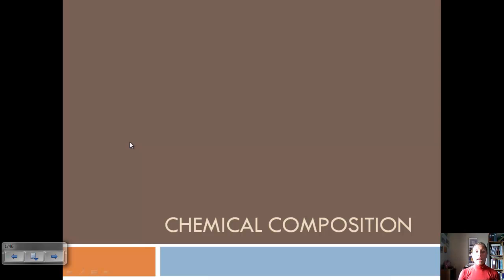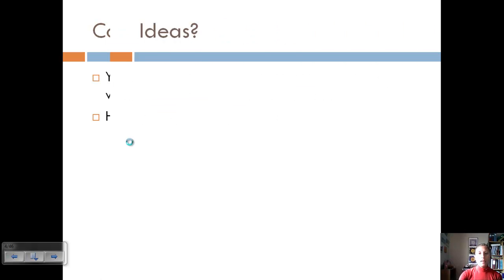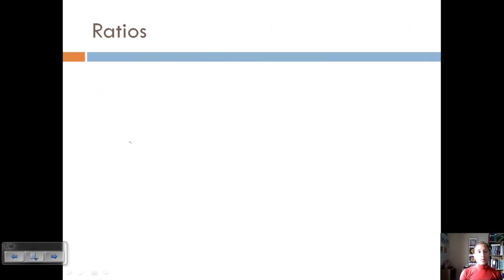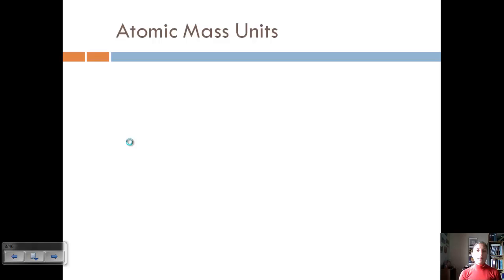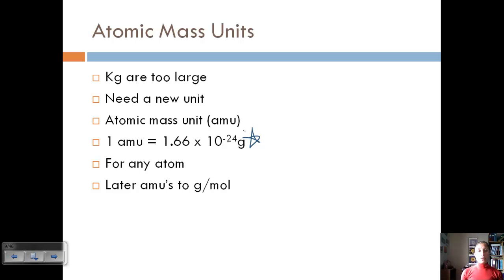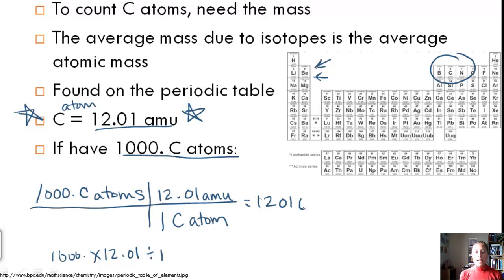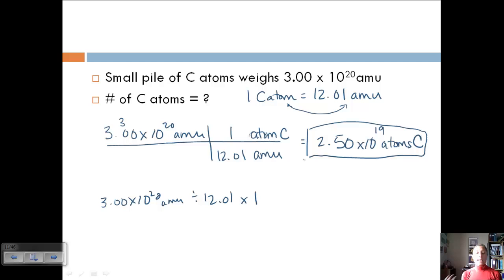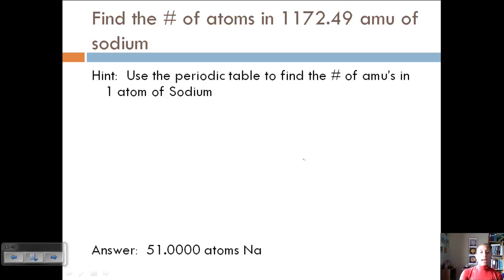Section 1-Atomic Mass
After watching you should be able to understand how and why atomic mass is used as a conversion factor and apply this concept to chemistry conversions.